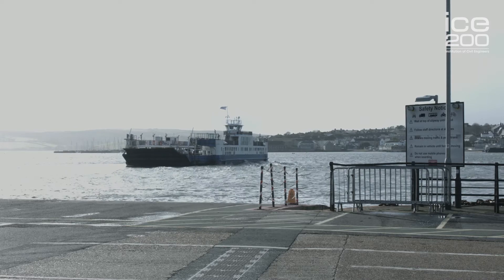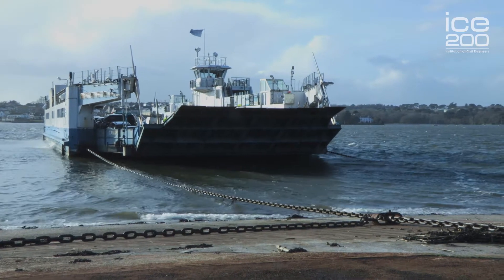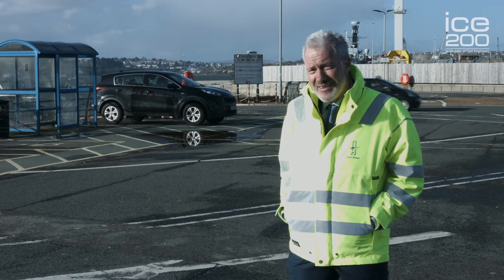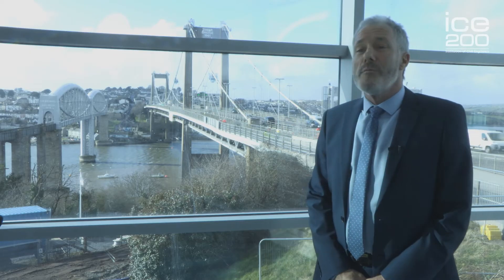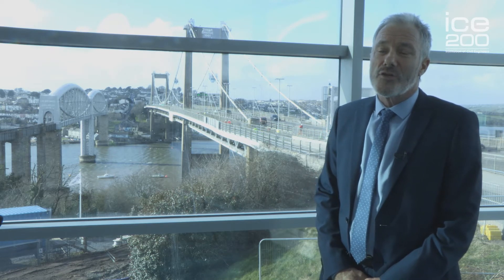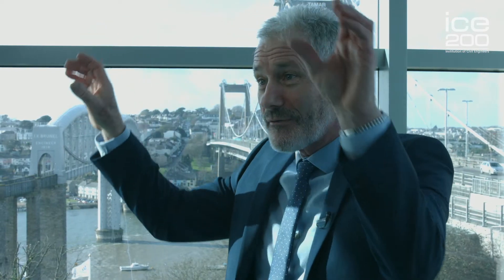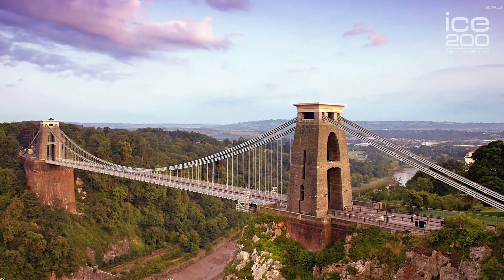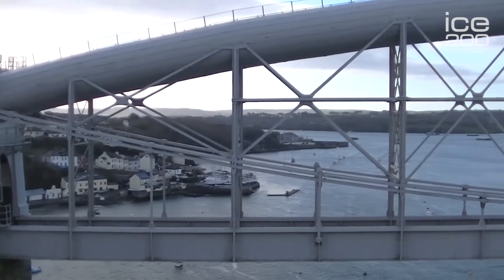Tamar Crossings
The Tamar is a river in south west England that forms most of the border between Devon and Cornwall. The area has been important for trade since before medieval times – largely because of tin mining in the region.